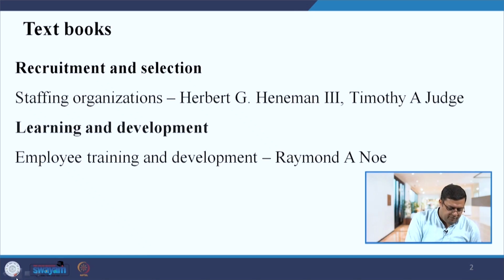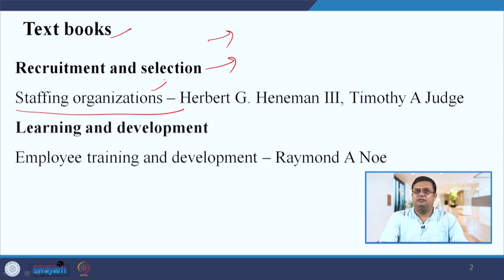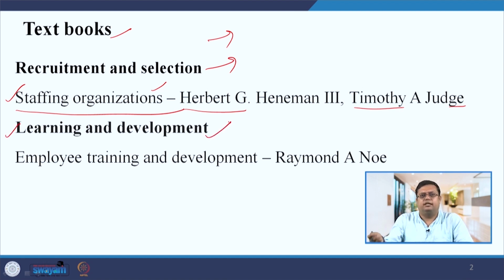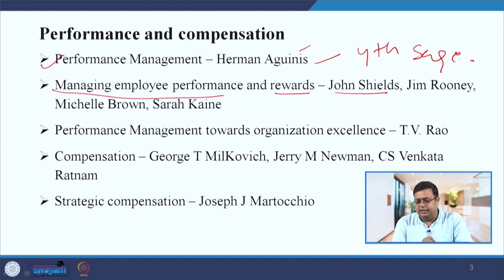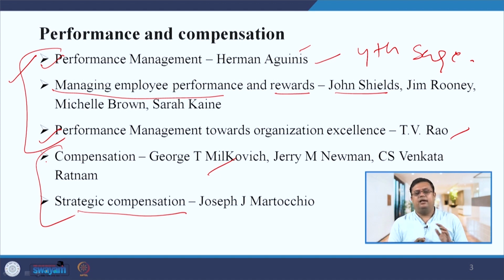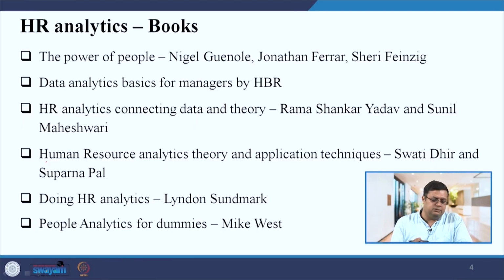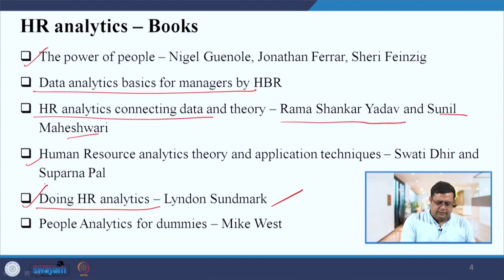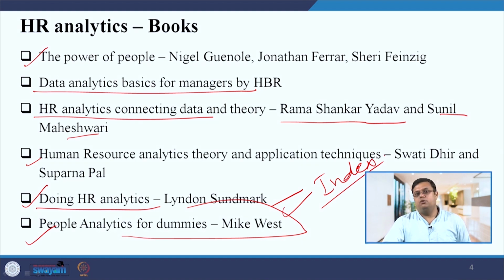Lecture 06: List of books